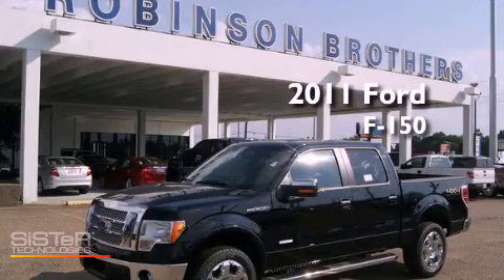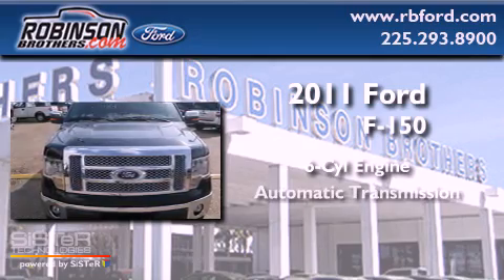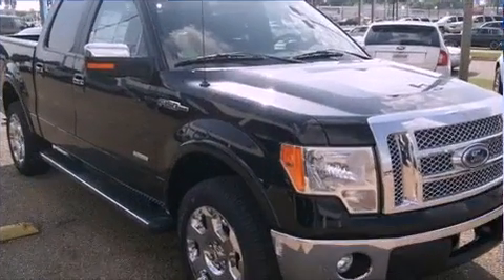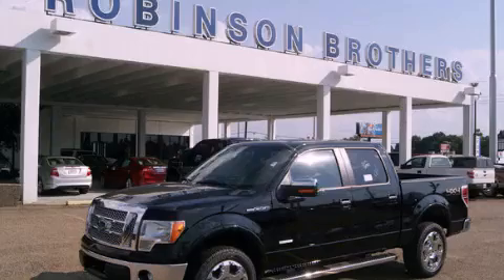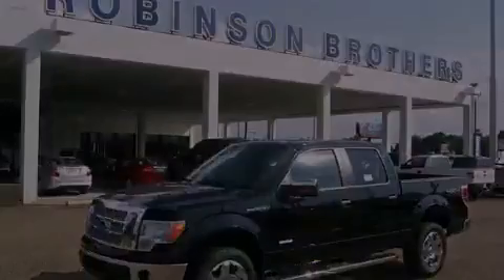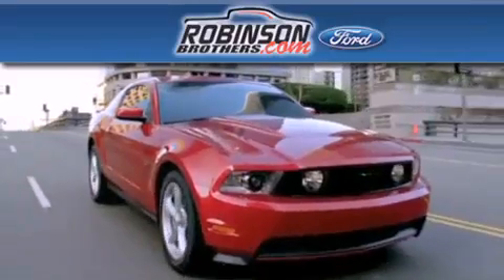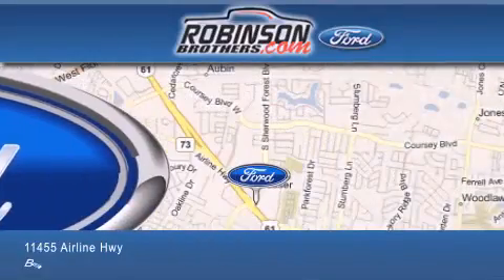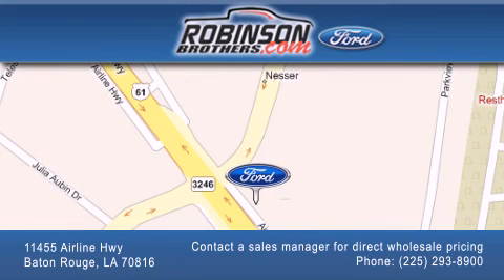2011 Ford F-150 LA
Year : 2011

 Make : Ford

 Model : F-150

 Engine : V6 Cylinder

 Trans . : Automatic

 Exterior : Black

 Miles : 1

 Interior : Blk Lthr Trimmed Cpt Chrs

 Stock : 507F11

 11455 Airline Hwy

  , LA 70816